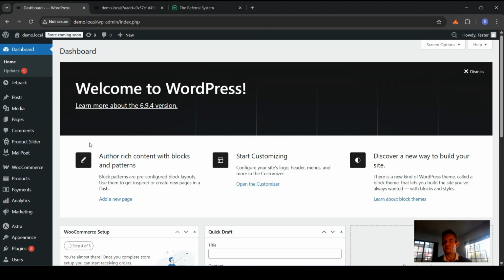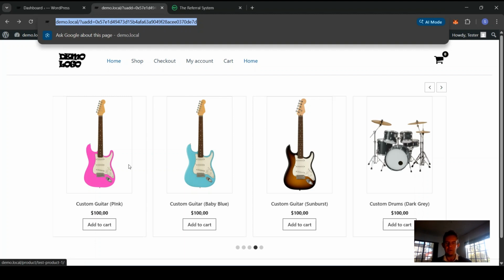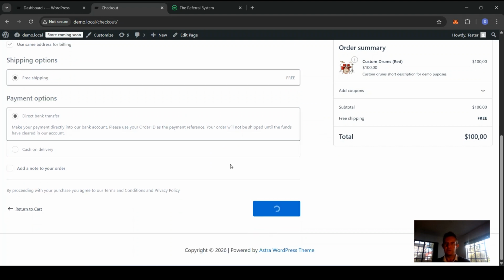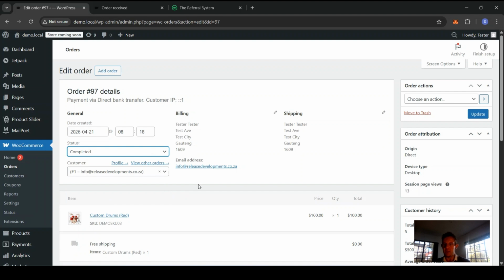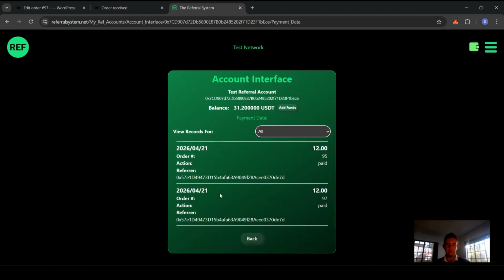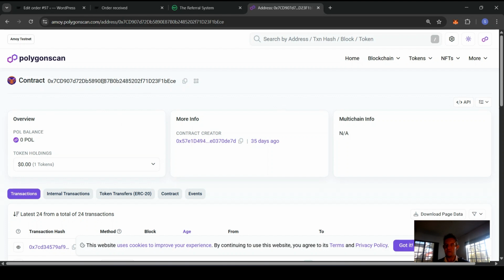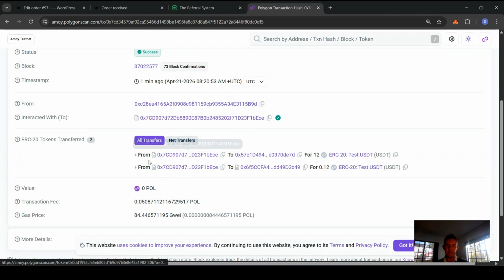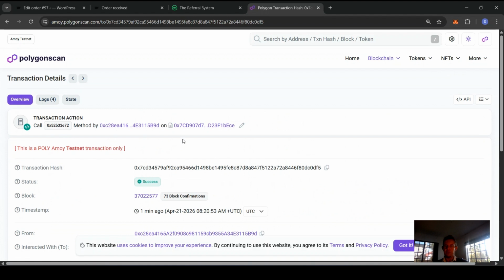Referral System Payment Example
Automated referral payments to social media influencers, YouTube creators, happy customers, and even AI agents

This video gives a practical example of a referral payment made to a pre approved referrer.

referralsystem.net